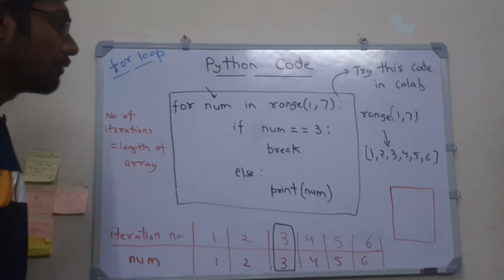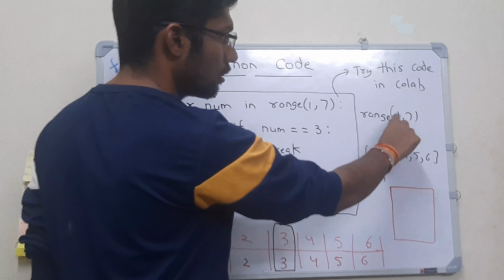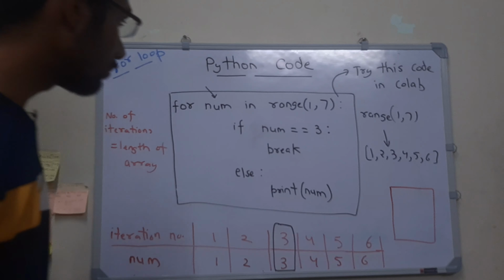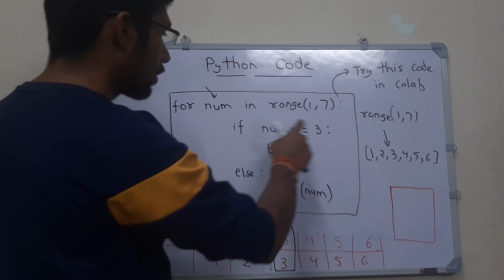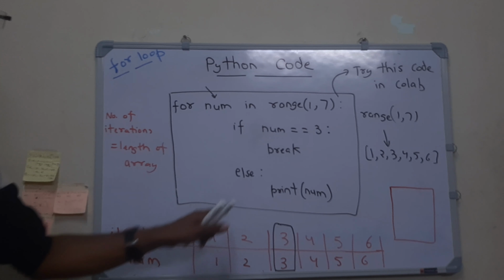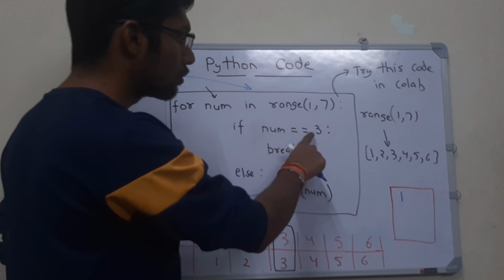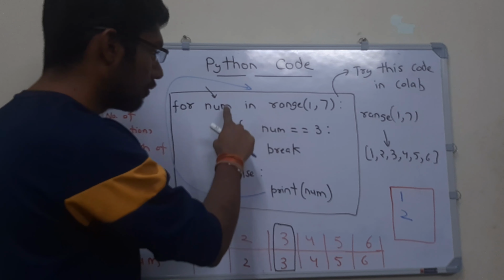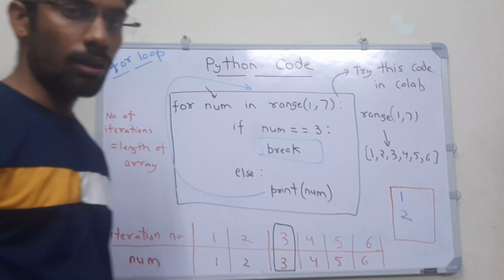Python Code Series : 4 | Data Science and Artificial Intelligence | learn